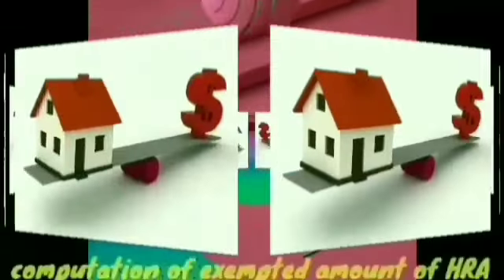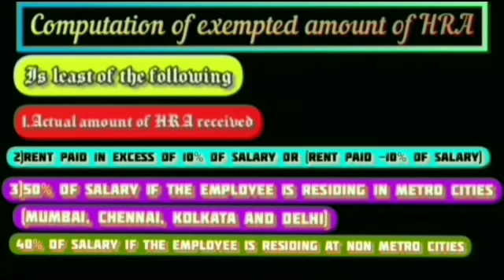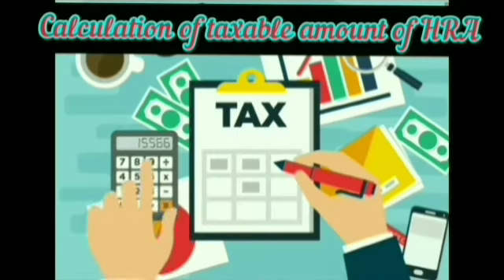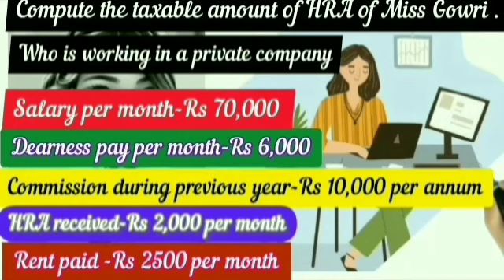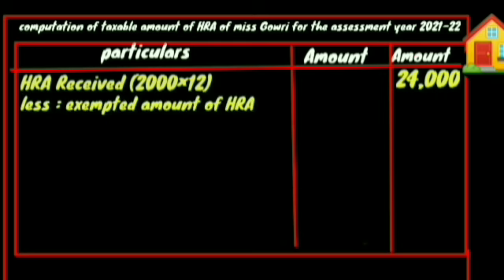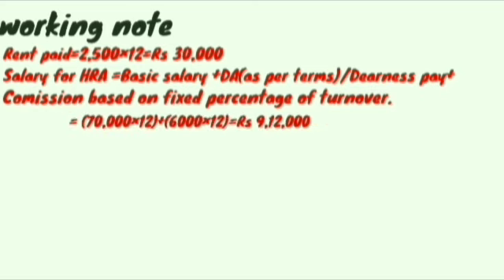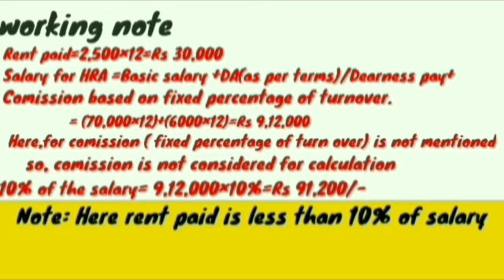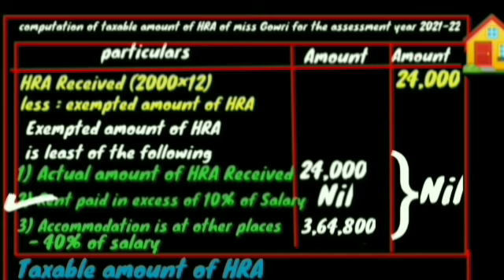HRA || House Rent Allowance|| Income tax......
This is the 14th video of our 'Income Tax series.' Here we start  with basics of Income Tax. Watch this video full to learn and understand the term "House Rent Allowance" in Income Tax. Everything you need to know about the tax basics is explained in this educational video.

This video includes - House Rent Allowance

Sub topics :-

1)House Rent Allowance
2)Calculation of Exempted
3)Amount of HRA
4) Simple Problems

presented by -:  Janani R , 5th Semester B.Com student, Govt. Victoria College, Palakkad.